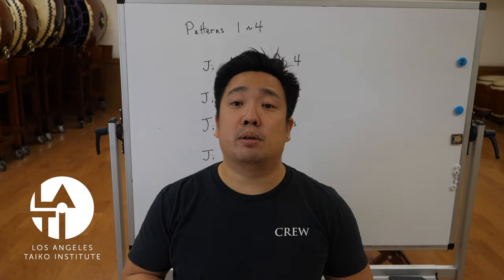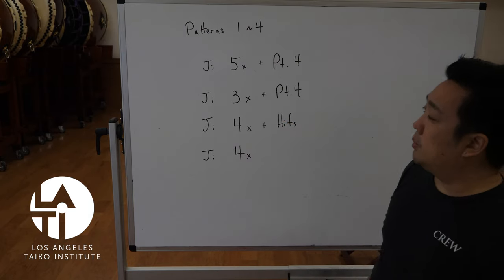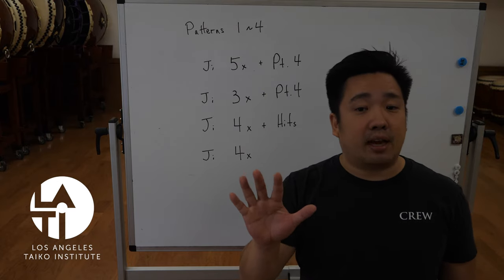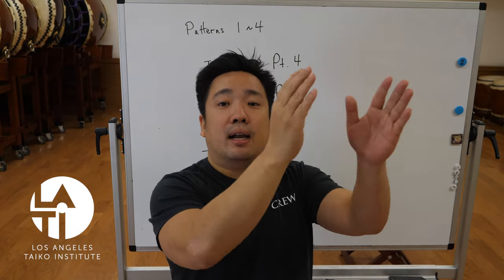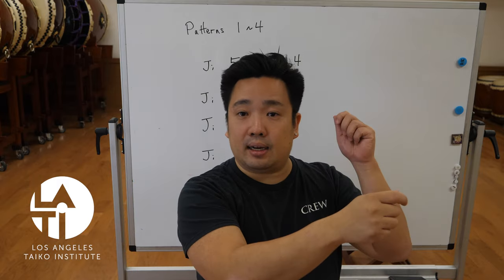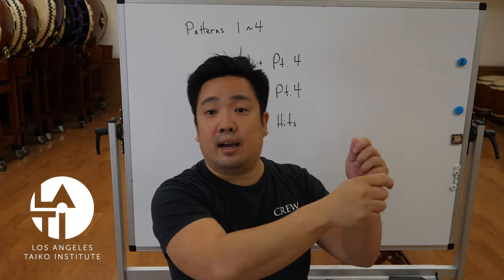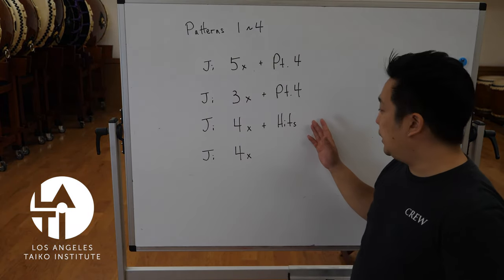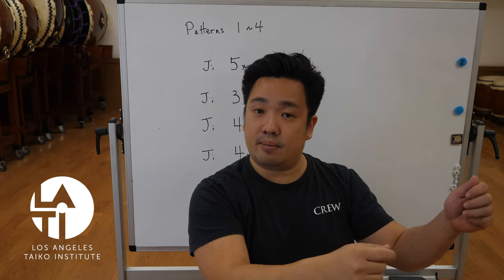06 Hokkai Standard Explanation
If you find this video helpful, please donate any amount to Asano Taiko US:

Isaku Kageyama is a taiko performer and educator working with Los Angeles Taiko Institute and Asano Taiko US UnitOne.   His resume includes performances on networks such as NBC and VH1, venues such as Carnegie Hall, Lincoln Center, and tours of across North, South, and Central America, Asia, the Middle East and Europe.  Formerly a principal drummer of premiere ensemble Amanojaku, he holds a Bachelor of Music from the Berklee College of Music and a Master of Arts from Longy School of Music of Bard College.

Los Angeles Taiko Institute is a dedicated taiko school offering ongoing courses, multi-day intensives, and one-time workshops on a variety of Japanese drum topics. From the dance-like movements of "naname" style (slant-drum) to the fast drumming techniques of the high-pitched tsukeshime-daiko, LATI teaches a wide spectrum of the art of taiko. Incorporating professional, tour-tested repertoire, LATI students learn powerful music from accomplished, enthusiastic artists. LATI is housed at the brand-new Asano Taiko U.S. facility in Torrance CA.

Asano Taiko, located in Matto, Ishikawa Prefecture, is on of the major taiko manufacturers in Japan. Ever since its foundation in 1609, the company has been making a wide range of taiko drums, with all processes from the felling of the trees to the finishing touches done by hand.